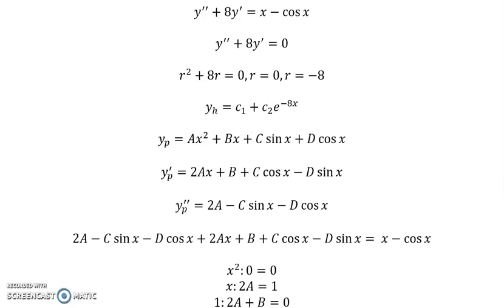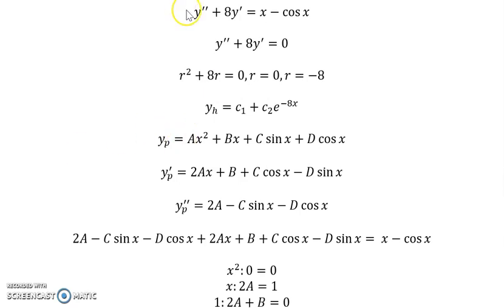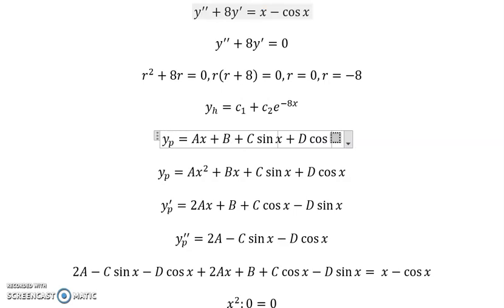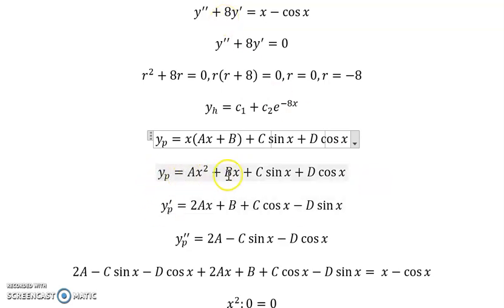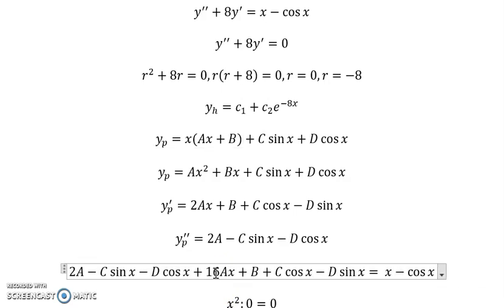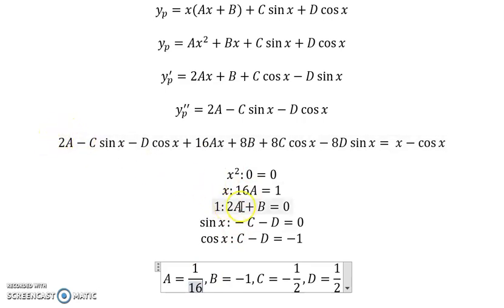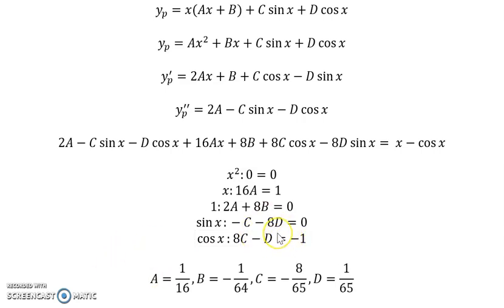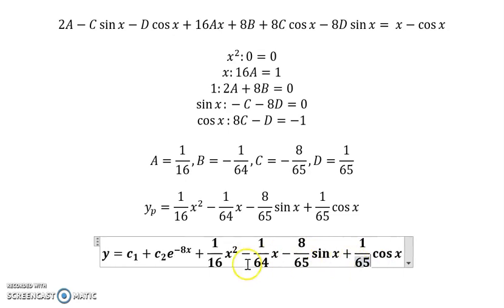undetermined coefficients example 3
This video walks through an example of solving a nonhomogeneous differential equation by the method of undetermined coefficients.  This example involves modifying the guess for the particular solution because of its relationship to the homogeneous solution.